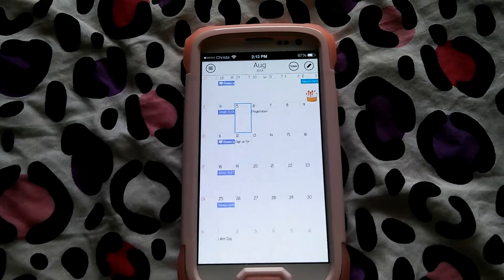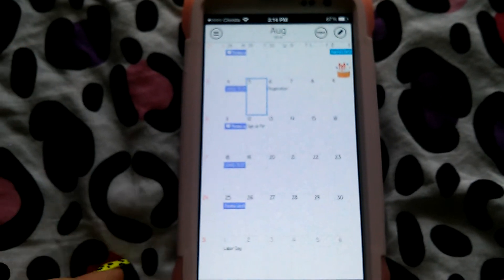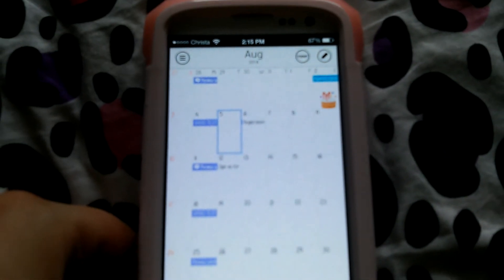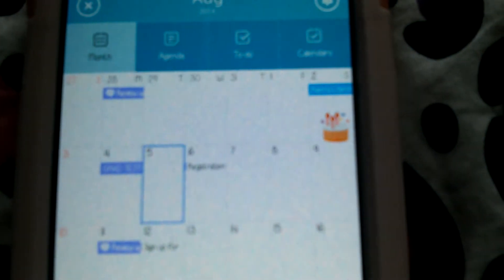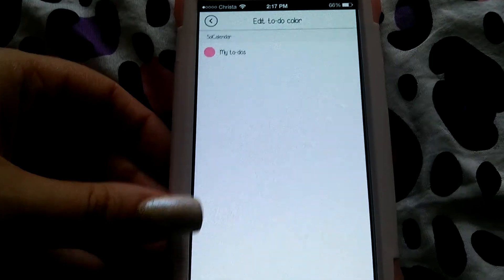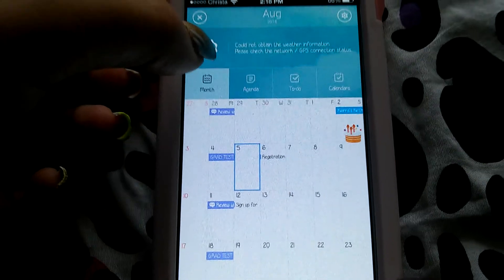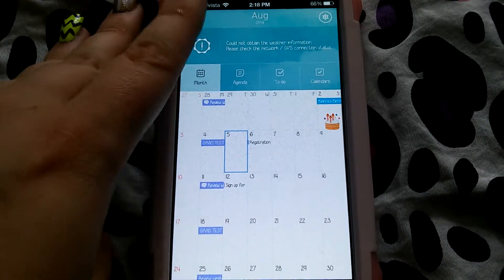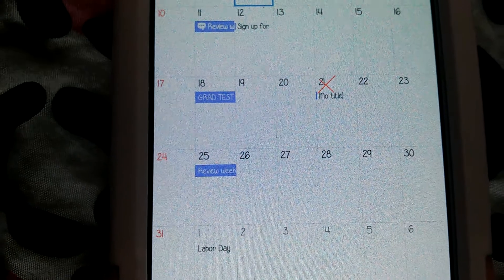Alternative Calendar app for ANDROID!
I shot this one quick because I was in a hurry but I hope it wasn't too terrible to watch! I have a big video coming up about a launcher I've returned to and I'm IN LOVE!

*App mentioned:
SolCalendar